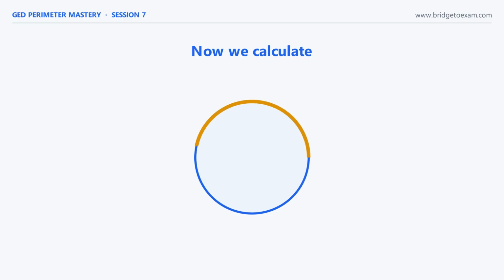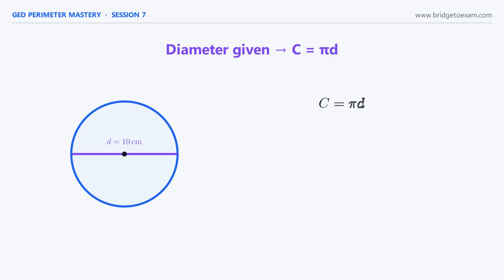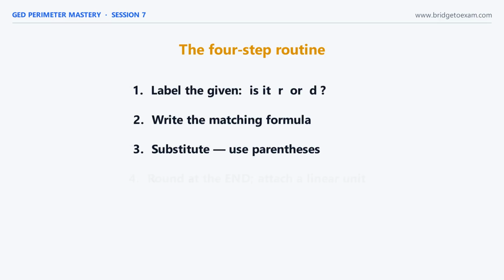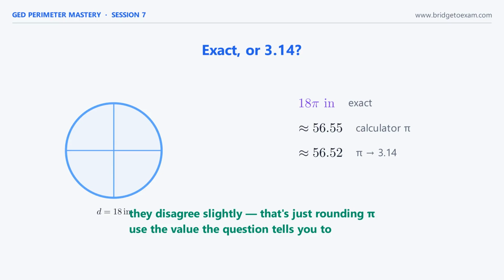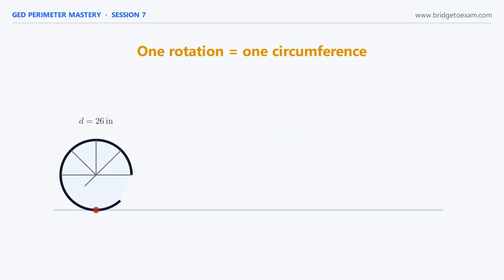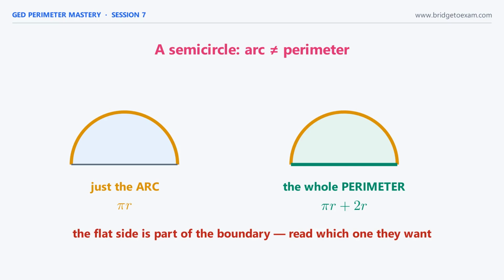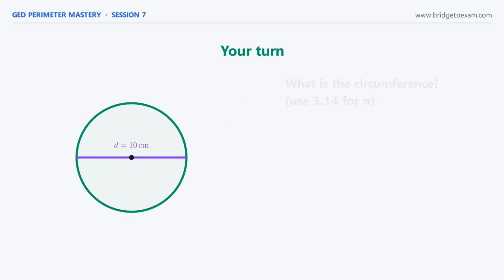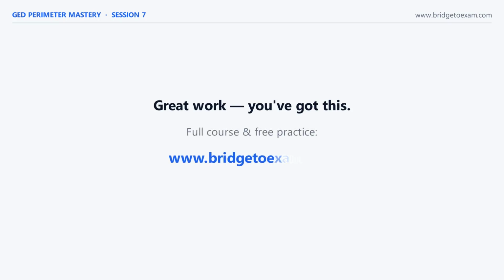GED Perimeter Mastery Session 7 Circumference of a Circle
Calculate circumference from a diameter or radius, keep exact pi when requested, round at the right time, and estimate the result as a quick reasonableness check.